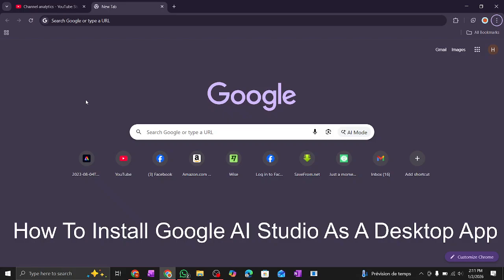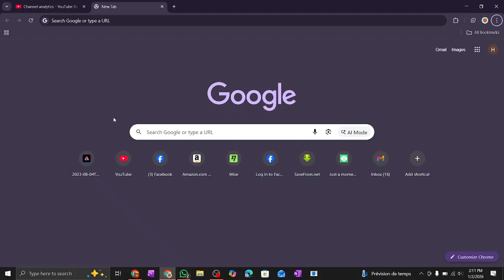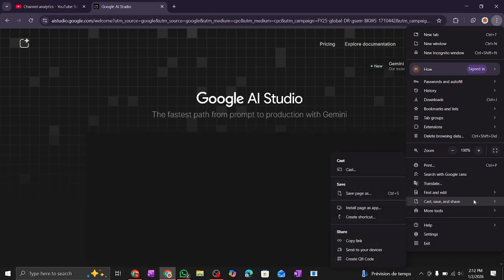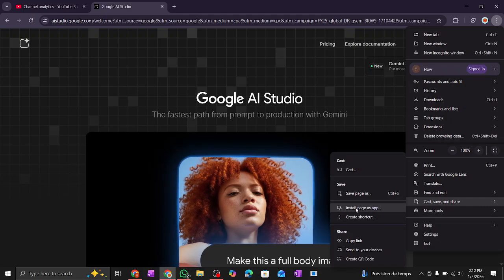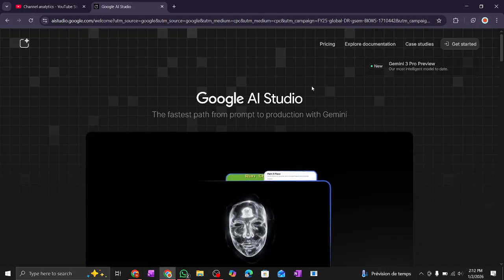How to Install Google AI Studio as a Desktop App (Easy Guide)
How To Install Google AI Studio As A Desktop App (Easy Guide) shows you a simple and clear way to use Google AI Studio directly on your PC or laptop without needing to open it in a browser every time. In this video, you will learn step by step how to turn Google AI Studio into a desktop-style app that works smoothly on Windows or macOS. This tutorial is perfect for beginners who want an easy way to access Google AI Studio, Gemini tools, and AI features from their computer. I explain how to install Google AI Studio as a desktop app using built-in browser options, so you don’t need any coding or extra software. You’ll see how to pin it, open it like a real app, and use it just like a desktop program. This method helps you work faster, stay focused, and access Google AI tools more easily. Whether you are learning AI, testing prompts, or using Google AI Studio for daily tasks, this guide makes everything simple and beginner-friendly. Follow along carefully and you’ll have Google AI Studio running as a desktop app in just a few minutes.